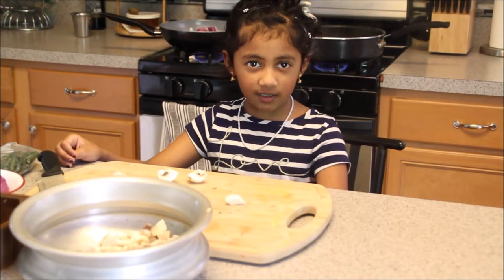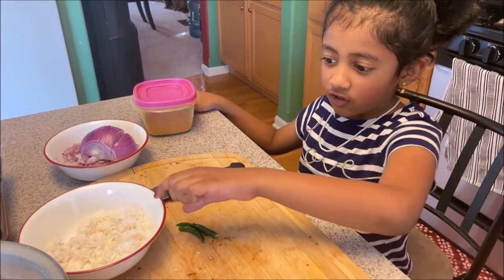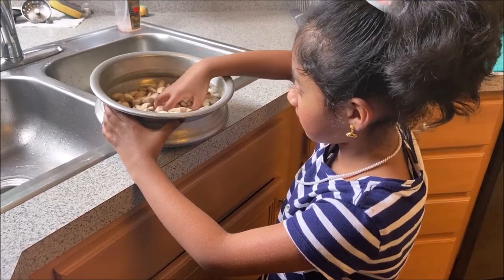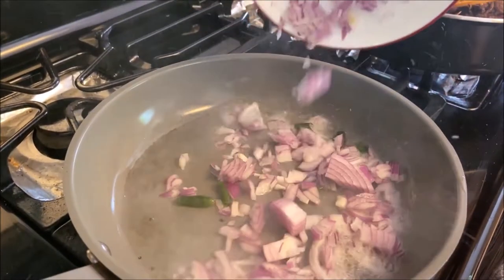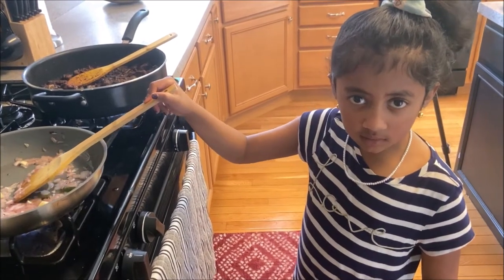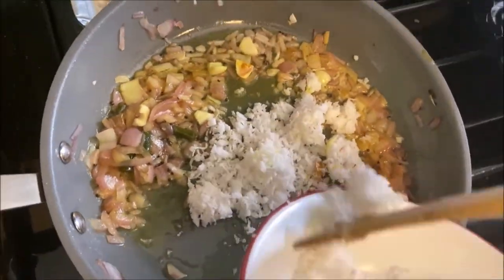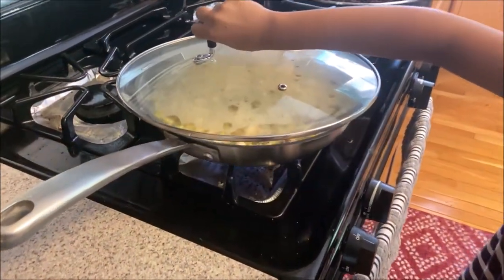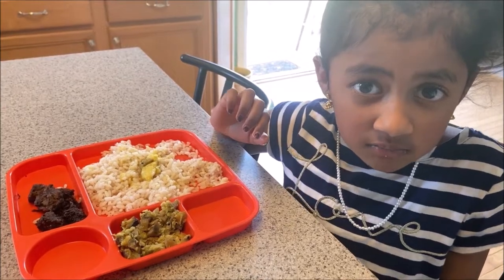littlechef | Esther's Kitchen | kidscooking | Mushroom thoran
Six year old Esther Thomas from Chicago is making 'Mushroom Thoran' , a special Mushroom dish from the state of Kerala ,India .